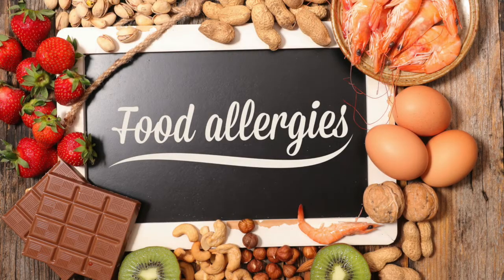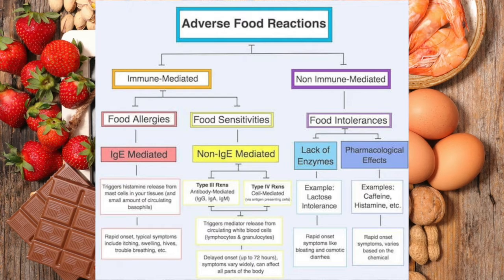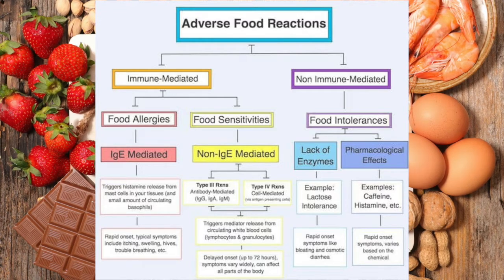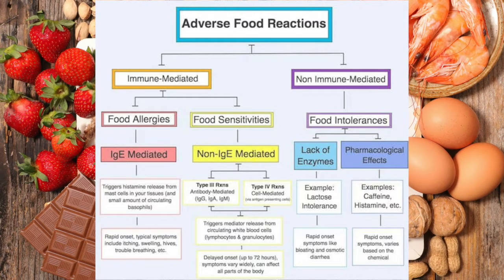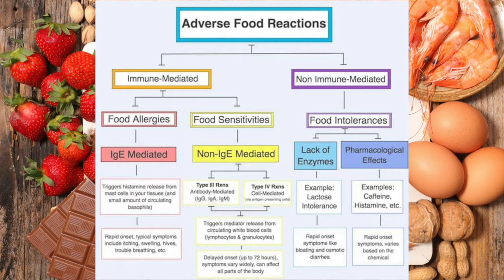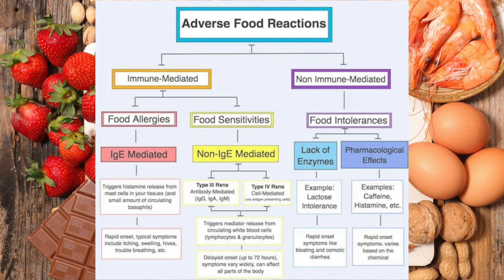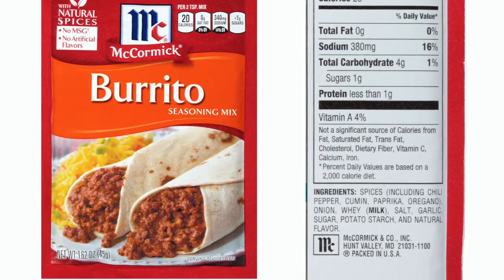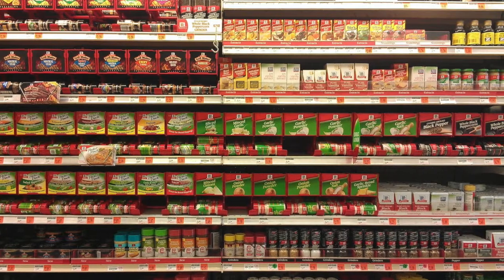Fall 2020 Adverse Food Reactions - Navigating the Grocery Store